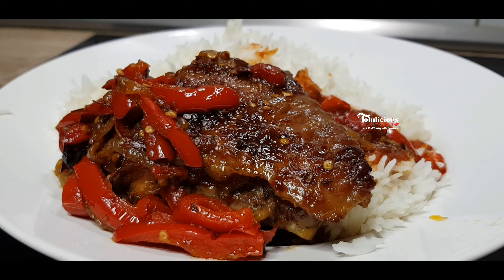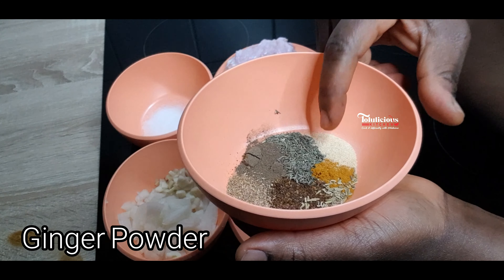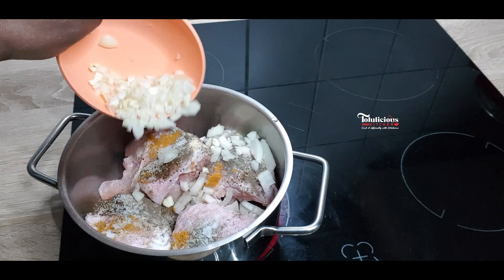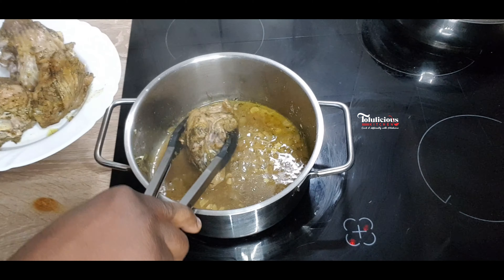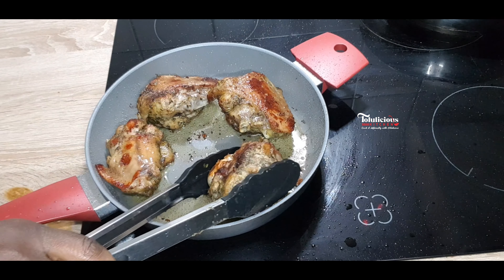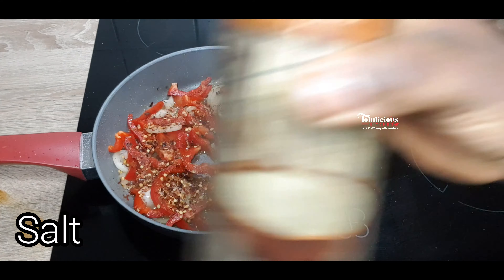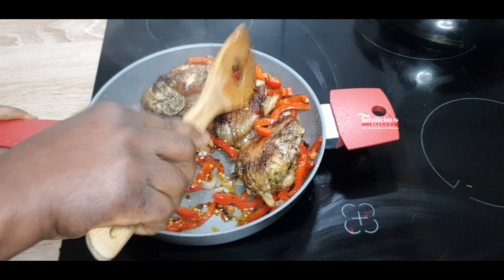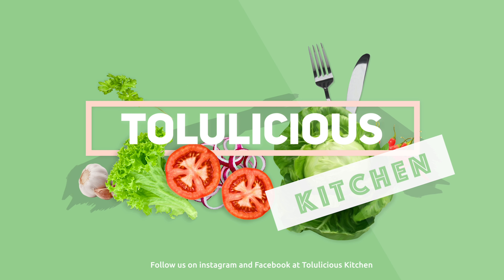Peppered Turkey | Turkey Recipe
This is Irresistible! Easy and super tasty.

Ingredients:
Boiling
2 Turkey Wings ( 4 pieces)
1/2 Tsp Black Pepper
1/2 Tsp Coriander Powder
1/2 Tsp Thyme & Curry
1/4 Tsp Rosemary
1/2 Ginger Powder
1/2 Onion ( chopped)
2 Garlic Cloves ( chopped)
Salt
1 Seasoning Cube
Water

Frying
Vegetable Oil
1 Onion ( sliced)
2 Bell Pepper (sliced)
1 Seasoning Cube
1 Tsp Chillie Powder
Salt
1/2 Tsp Coriander Powder
1/2 Tsp Black Pepper

This can be served like this or paired with Rice, Spaghetti.